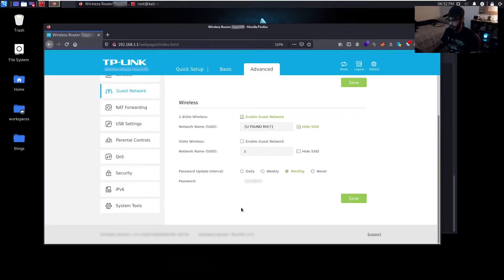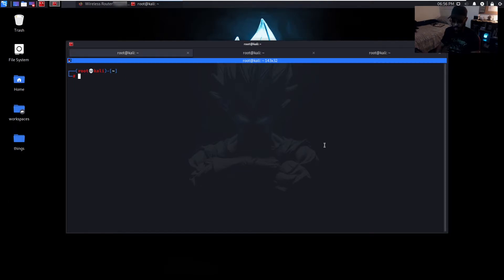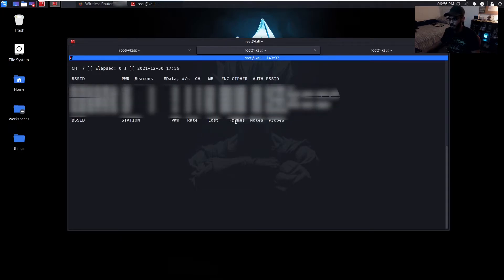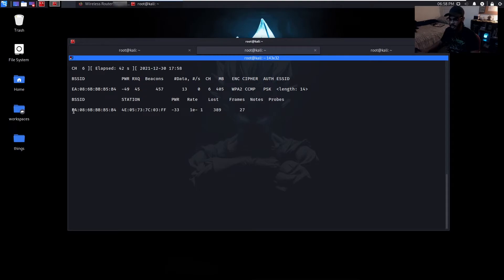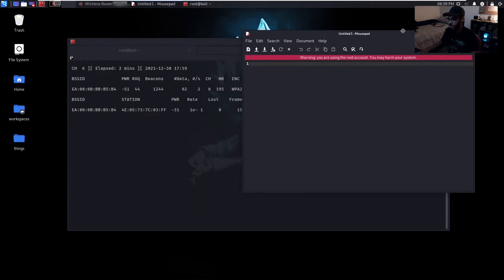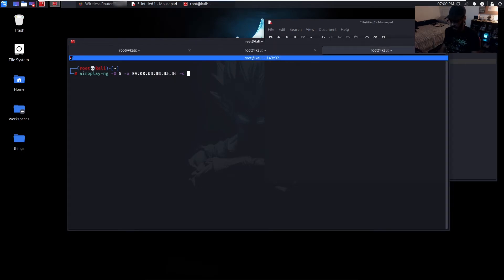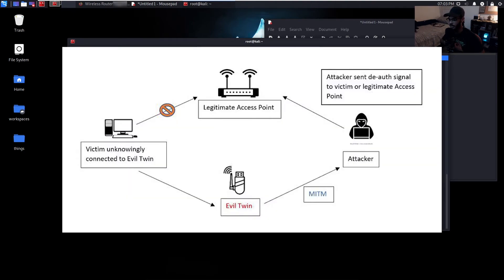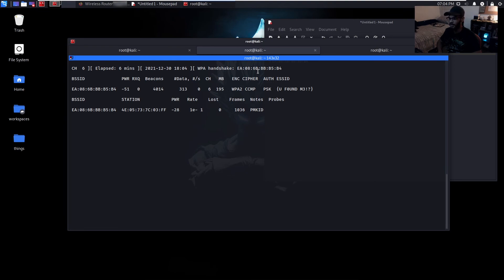Sec Tips #5: WiFi Hacking - Decloaking Hidden Wifi Networks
In this video I demonstrate how attackers are able to decloak hidden wireless networks, and why this shouldn't be considered as a security measure.